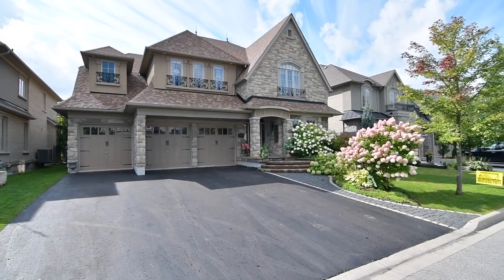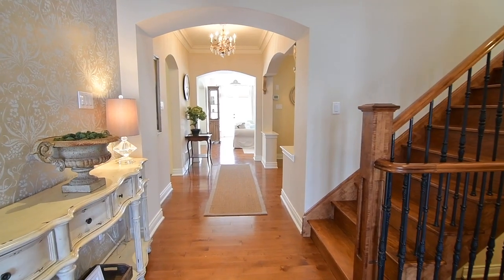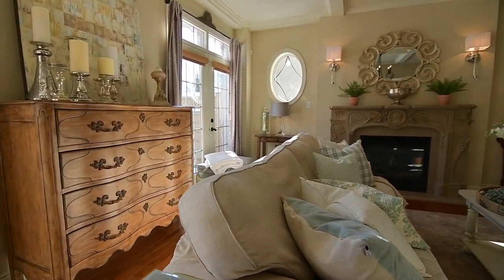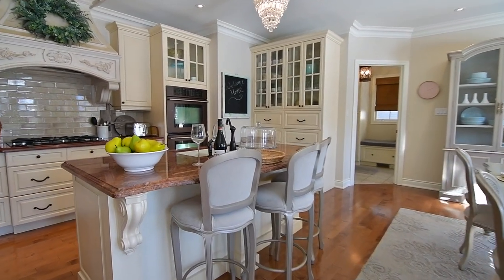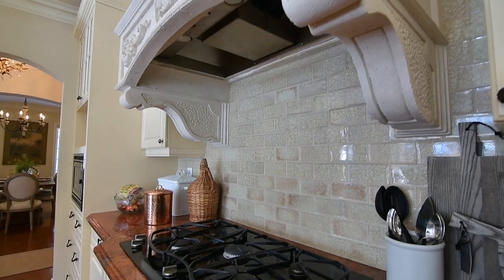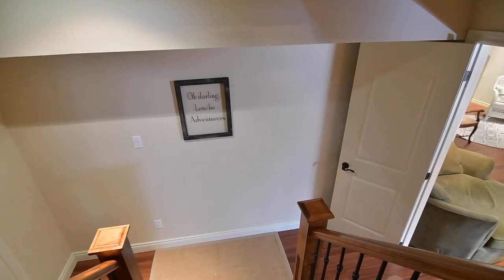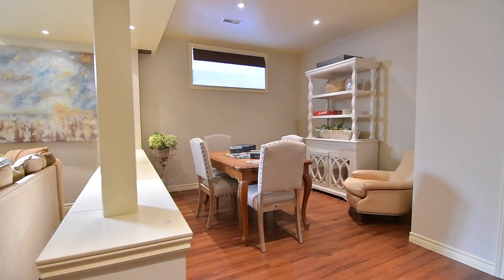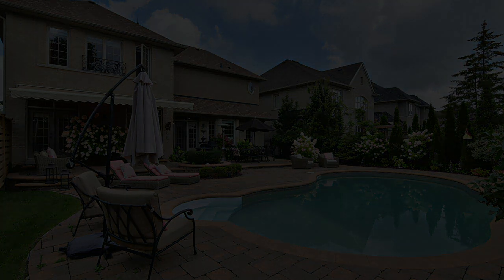5 Woodington Court, Whitby (With Narration)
Our apologies...there is a voice-over with this video!!

A stunning executive home within The Chateaus of Woodington enclave of Whitby’s Brooklin community, welcome to 5 Woodington Court.

A custom, one-of-a-kind Royale model with breathtaking hydrangea gardens and extensive stone landscaping - the home’s front entry is accentuated with scrolled wrought iron inserts - inviting you into a bright foyer area where to the right, double French doors open into the formal living room.

This beautiful entertaining space features bench seating with its bay window, while its 9’ ceiling, hardwood flooring, and deep crown moldings are additionally showcased in the remaining principal rooms and in the reception hall - which is graced with curved archways offering befitting entries into the kitchen area, the family room, as well as into the elegant formal dining room. This level is also illuminated with beautiful chandeliers, wall sconces, and pot lighting to complement the abundant natural brightness - while Hunter Douglas blinds on the windows throughout the home provide light control and privacy.

Stunning custom details are showcased in the generously sized family room. Two sets of garden doors allows for direct backyard access and views. Surrounding the gas fireplace is an exquisite limestone mantle, which is framed by two custom oval accent windows - and the superb finishing detail is the waffled ceiling.

The family room and kitchen are open to each other - and with each having their own direct access to the backyard, entertaining easily spills to the outdoors during the summertime. The stunningly upgraded kitchen showcases beautiful granite counters; a large centre island with bar seating and a double sink; AyA cabinetry with glass panelled accents and a pantry; as well as Jenn Air stainless steel appliances, including a fridge and wall ovens with an oiled bronze finish - while above the built-in gas cooktop is a custom limestone range hood. The spacious breakfast area has the garden door walk-out to the backyard, and this sun-washed family space also enjoys wonderful views of the gardens from its custom bench seat by the bay window.

Off the kitchen is a French door entry into the well-appointed laundry and mud room - a great utility space with an exterior door to the backyard that was added for ease during summertime pool parties. This room additionally features a tiled back splash with an iridescent sheen, front load washer and dryer, a bench seat with storage, a coat closet and a pantry area, as well as direct access to the triple car garage.

The upper level features 9’ ceilings and hardwood flooring throughout, with crown moldings and pot lighting additionally featured in the hallway, as well as four spacious bedrooms and a bonus room.

Just off the staircase landing is the fourth bedroom - which features a vaulted ceiling; two single closets; as well as a 4-pc ensuite washroom. Down a side hallway is the main 4-pc washroom, which is directly across from the third bedroom that features two double closets. The second bedroom is very private, has a walk-in closet, and also has its own semi-private access to the main washroom.

The bonus room has a double door entry and an oversized window, and is well-suited as a private home office, with other potential uses including a nursery or sitting room.

The incredibly spacious master bedroom features a double door entry as well as pot lighting, and enjoys gorgeous summertime views of the backyard gardens. Both of its walk-in closets have built-in organizers, and this personal retreat is complete with a spa-like ensuite washroom showcasing ceramic finishes; a chandelier and pot lighting; a large vanity with double basins; a soaker tub; a private water closet; as well as an oversized glass shower.

Hand stencilled detailing is found along the main level hallway accent wall and in a well-appointed powder room that is privately nestled off the lower staircase’s mid-level landing.

The lower level has 9’ ceilings, amazing storage space, and features quality flooring as well as pot lighting throughout an open concept family recreation area, and its adjacent bonus room.

South-facing for full sun and professionally landscaped, the backyard is simply gorgeous. The yard is filled with perennials, including numerous varieties of hydrangeas - and the extensive two-tiered stone patio area has plenty of dining and relaxation space, as well as a hook-up for a natural gas barbecue, and surrounds the saltwater pool.

Nestled in the heart of Brooklin, this home is a short walk to highly-rated schools and to the vibrant downtown area. Community and recreational facilities, green spaces, as well as the Winchester Golf Course are also close at hand - while commuters will enjoy the quick access to both Hwys 7 and the 407.